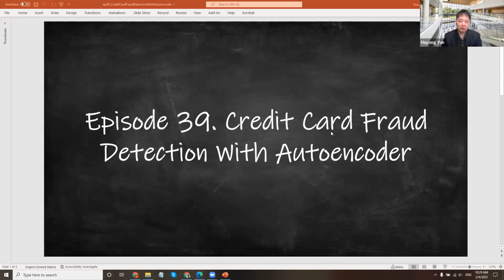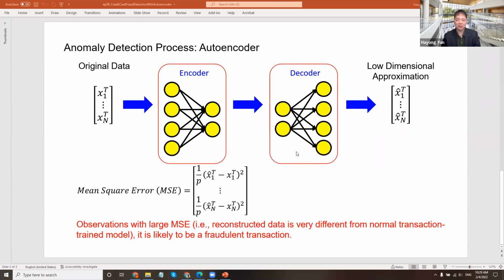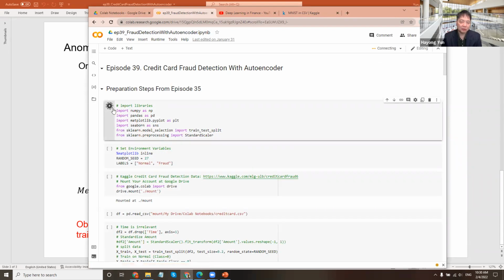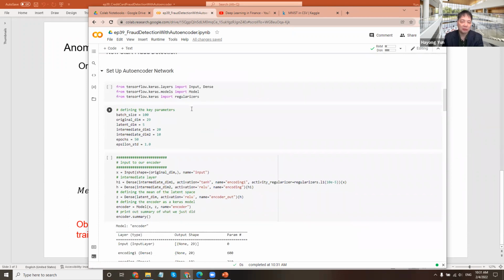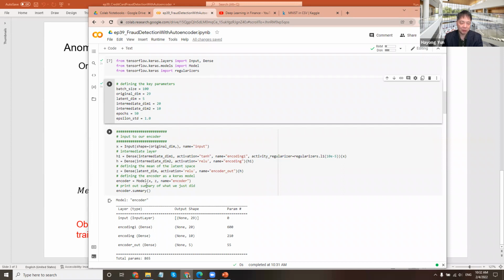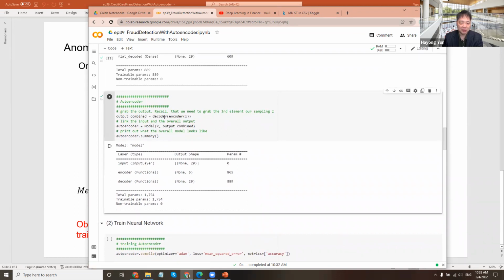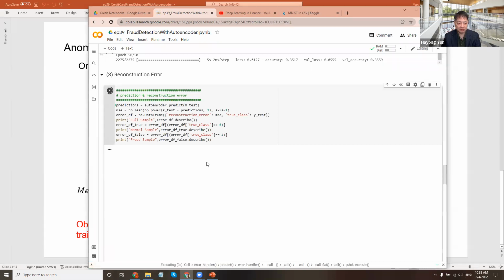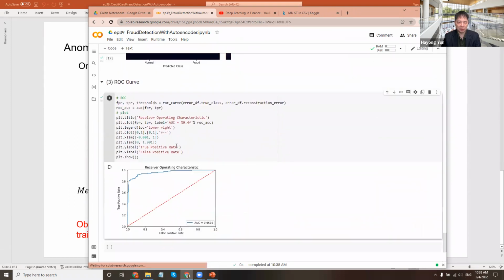Episode 39. Credit Card Fraud Detection With Autoencoders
Keras example of using autoencoders for credit card fraud detection.